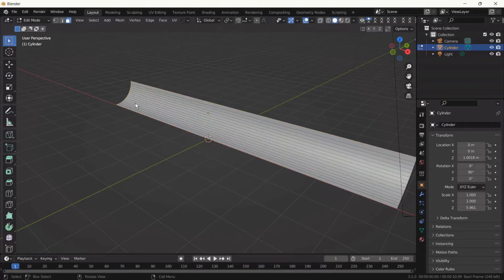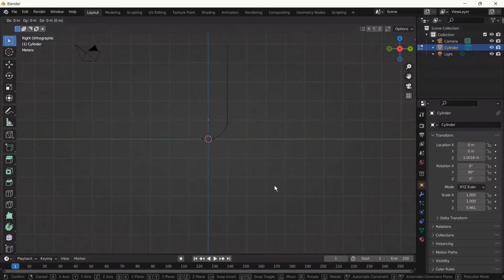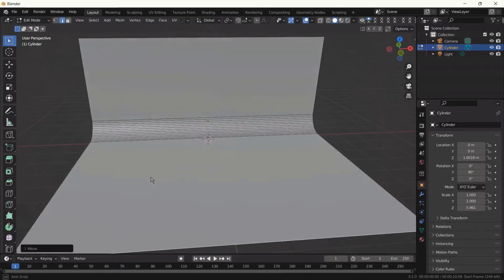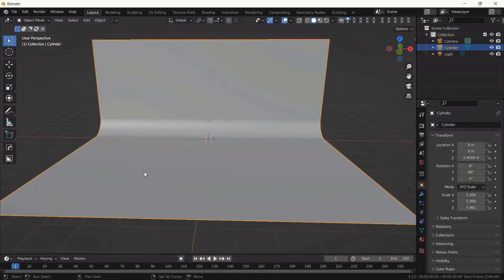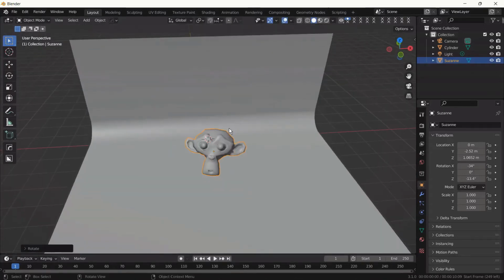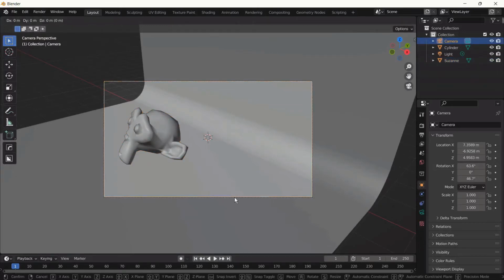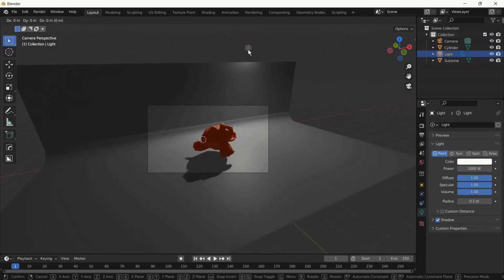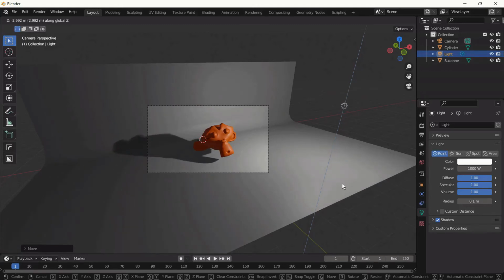Designing with Blender 2022 - Cylinder to Studio Drop Back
Designing with Blender for Beginners 2022, Blender hard Surface Modeling Tutorial - Studio Drop Back

 Hello everyone...

We are gonna see designing a studio dropback with an easy and quick way in Blender. It is necessary for lighting arrangements in studio and enviroment. Because light needs surfaces to reflect for 3D perception and looking. Just make template project including dropback and 3D Blender Logo for later on use as you wish. Just make it and append the objects to your new project when you need.

I hope you get something from the tutorial...